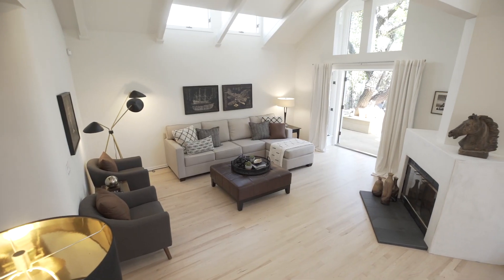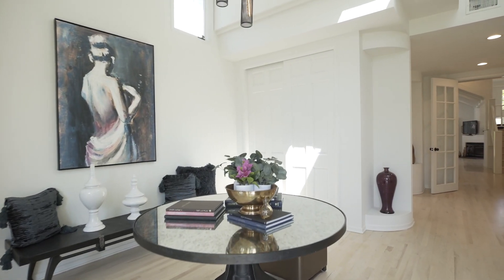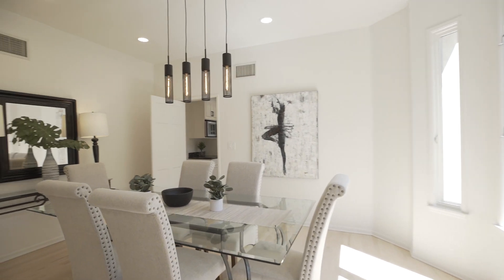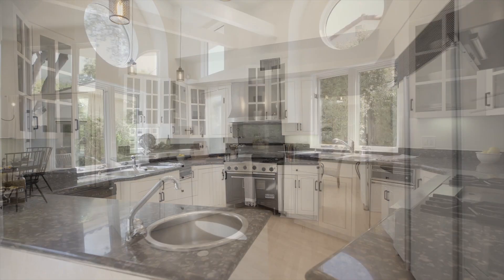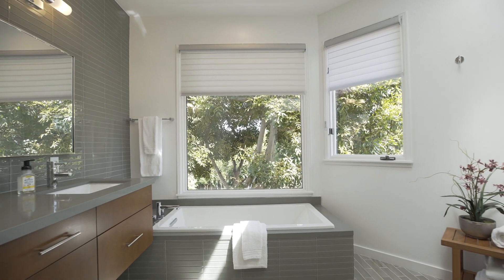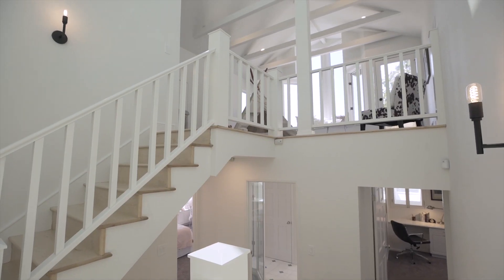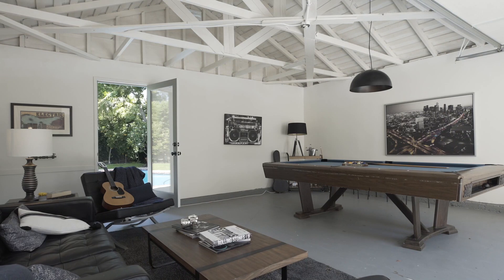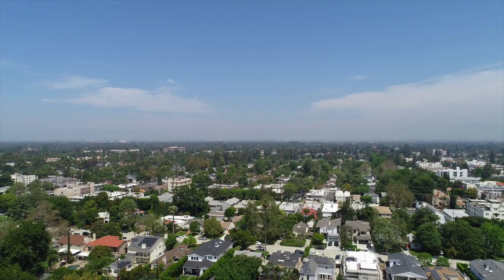Stunning Architectural Home in Studio City | 12959 Woodbridge Avenue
This absolutely stunning architectural 5 bedroom (plus loft) home in a prime Studio City location is an absolute showstopper! The inside features high ceilings, formal living room, great kitchen and so much more. And on the outside there are spacious grounds including a massive deck for large upscale entertaining, a sparkling pool and spa and a grassy yard.

Walk, bike or roll to a variety of high-end restaurants, the new center of town, The revamped Sportsman's Lodge (Equinox, Erewhon) and the North Valley Riverwalk, a wonderful space to relax in nature. Fantastic public and private schools nearby, and hop straight over Coldwater to Beverly Hills and The Westside or the 101 to Downtown. This is truly one of a kind home in a wonderful Studio City location.

00:00-00:18 Opening
00:19-00:33 Alan Introduces the property
00:34-2:52 Tour of the property